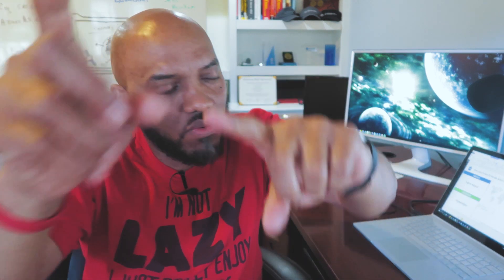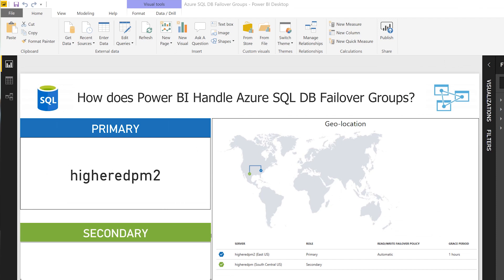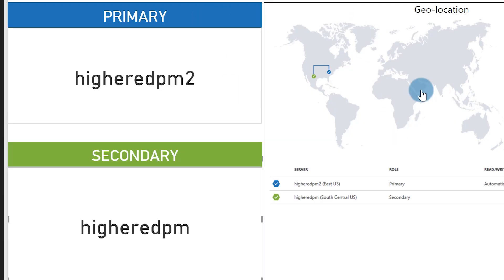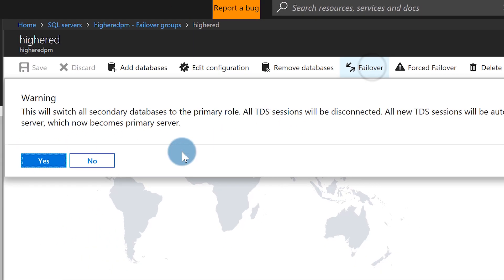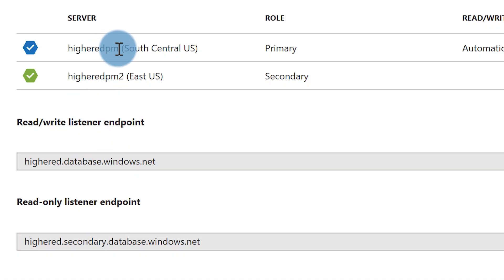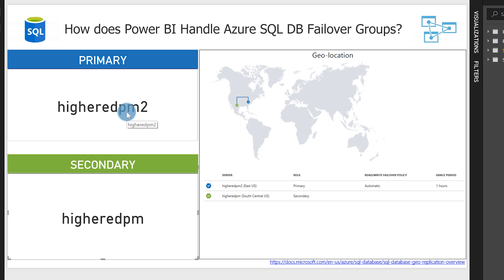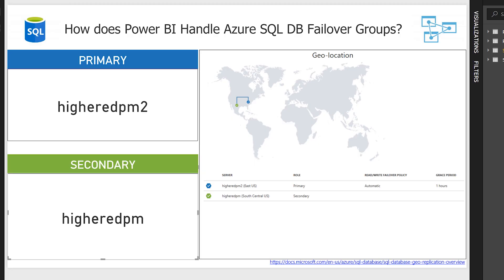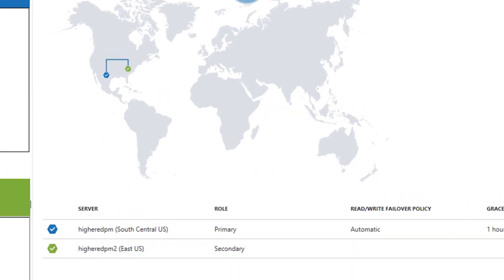Using Azure SQL Database Failover with Power BI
In this video, Patrick shows you how you can easily use Azure SQL Database Failover Groups with Power BI to ensure you have access to your data. Connecting to an Azure SQL Database Failover Group from Power BI is easier than connecting to a secondary replica of an Always On Availability Group.